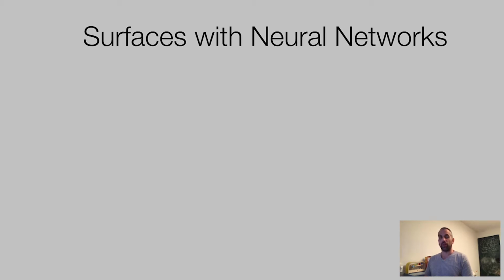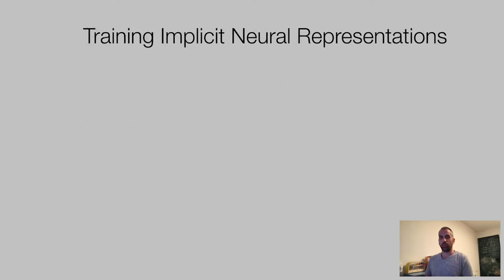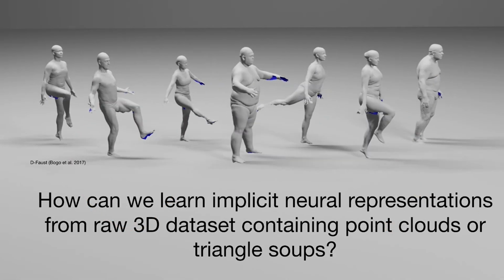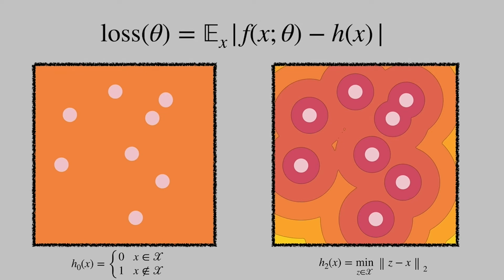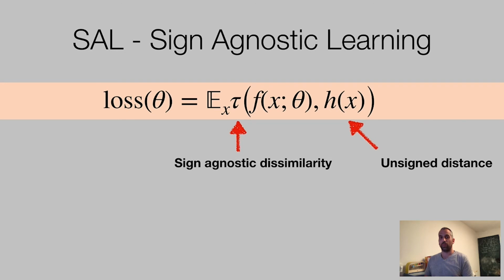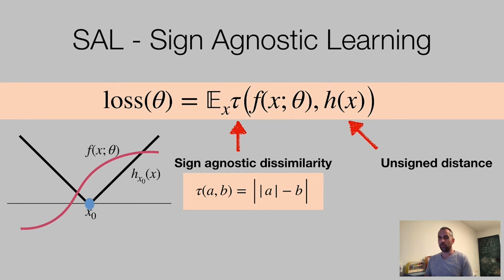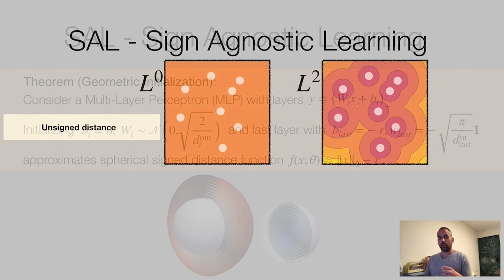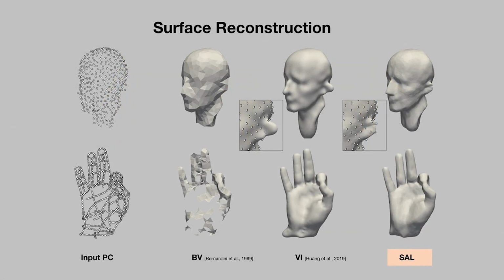SAL: Sign Agnostic Learning of Shapes From Raw Data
Authors: Matan Atzmon, Yaron Lipman Description: Recently, neural networks have been used as implicit representations for surface reconstruction, modelling, learning, and generation. So far, training neural networks to be implicit representations of surfaces required training data sampled from a ground-truth signed implicit functions such as signed distance or occupancy functions, which are notoriously hard to compute. In this paper we introduce Sign Agnostic Learning (SAL), a deep learning approach for learning implicit shape representations directly from raw, unsigned geometric data, such as point clouds and triangle soups. We have tested SAL on the challenging problem of surface reconstruction from an un-oriented point cloud, as well as end-to-end human shape space learning directly from raw scans dataset, and achieved state of the art reconstructions compared to current approaches. We believe SAL opens the door to many geometric deep learning applications with real-world data, alleviating the usual painstaking, often manual pre-process.